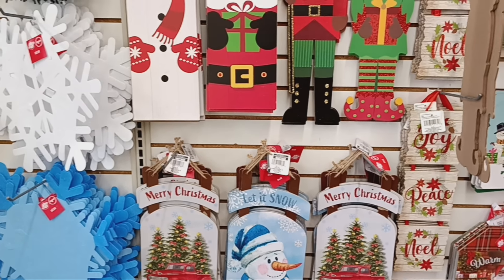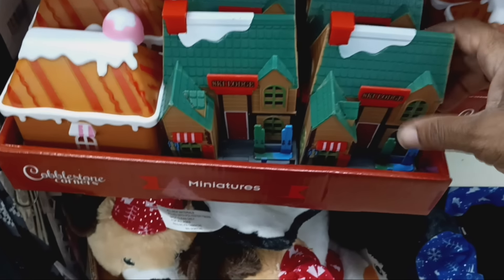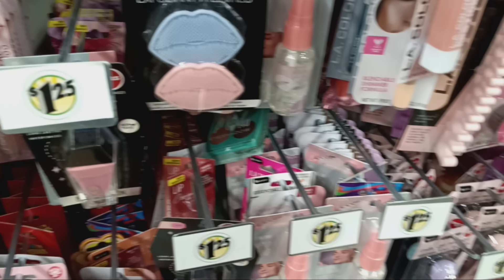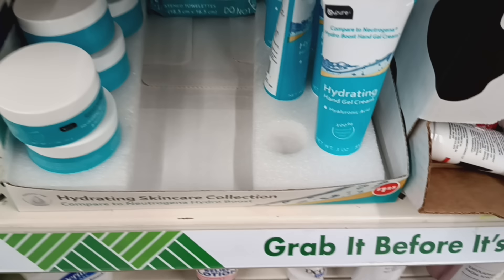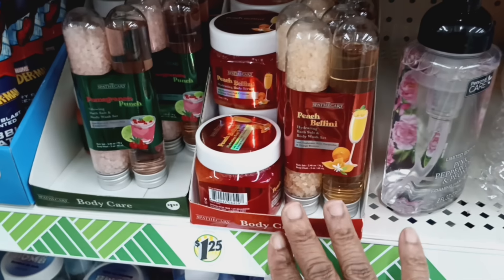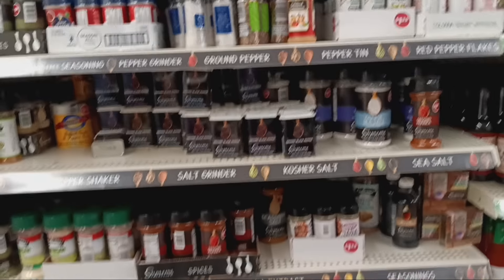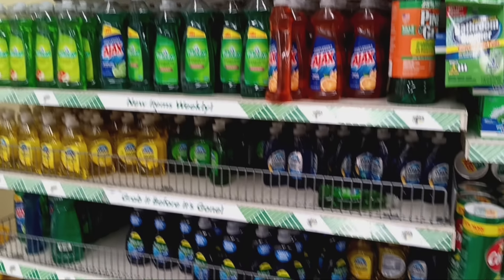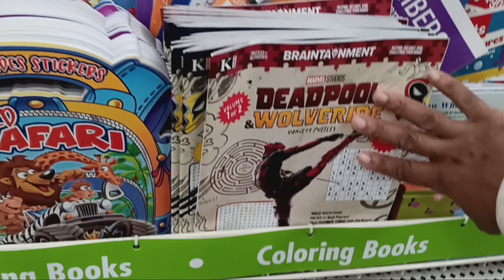YES YES YES!!! DOLLAR TREE DOES IT AGAIN!FANTABULOUS FINDS! COME WITH ME TO DOLLARTREE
Heyyy My Lynn Loyals, our Happy place has done it again! Awesome find after awesome find!!! They keep us on the hunt and wow when we find the treasures! Outstanding finds!